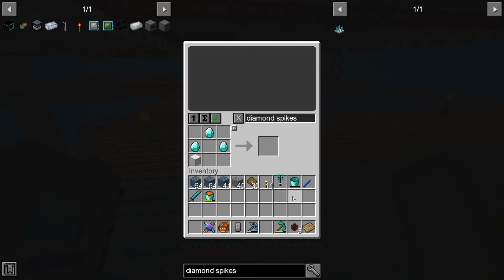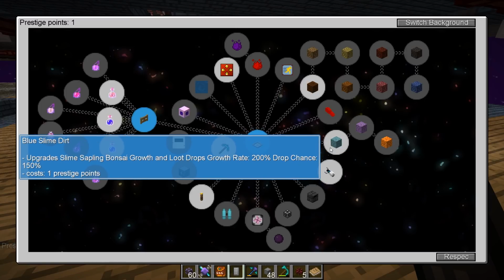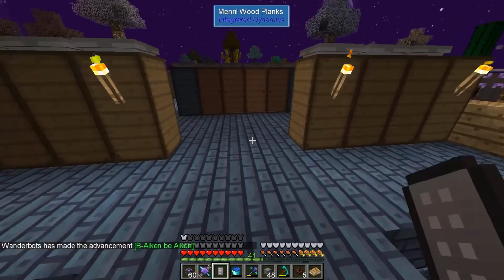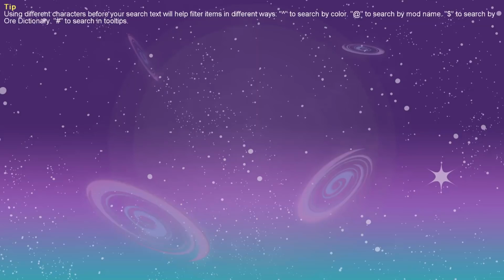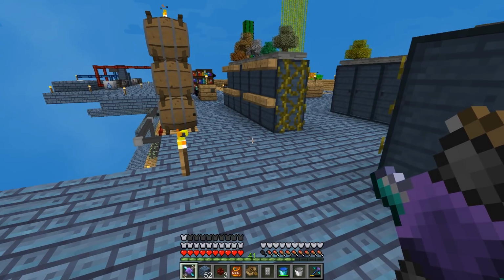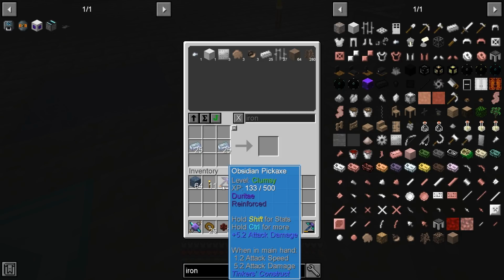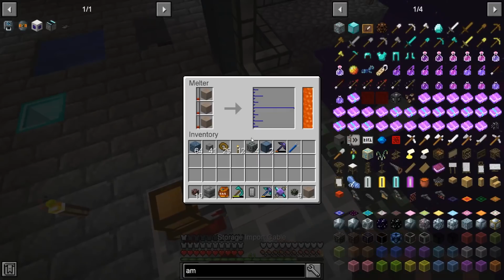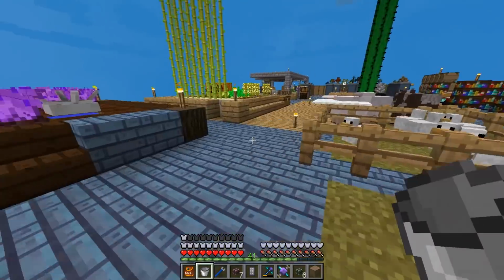Let's Play Minecraft Sky Factory 4 Modpack - Part 50 - Improbaboating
By popular democratic demand, I bring you Minecraft: Sky Factory 4!

What is Sky Factory? Take Minecraft, but delete the world save for one singular block and a 'dirt tree', which you then use extreme tree alchemy to convert into a giant sprawling automated factory. It's a lot like Factorio, and is the basis of the Factorio Seablock modpack specifically, so if you're a fan of those things you'll probably like this too!

I'm really new to this, so please bear with me as I learn how to do pretty much everything in Minecraft all over again or even for the very first time.

Get the Sky Factory 4 with the technic pack. I had a link, but it keeps changing and I don't want to have to replace it every time they push a new update.